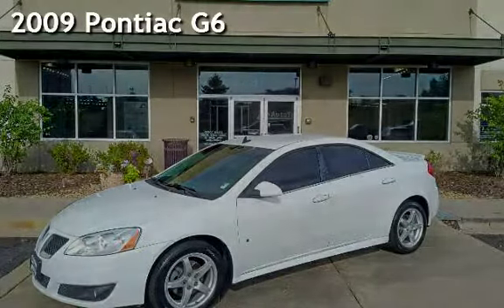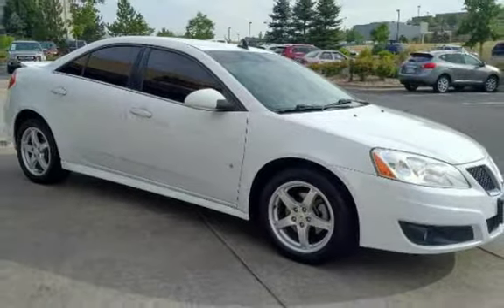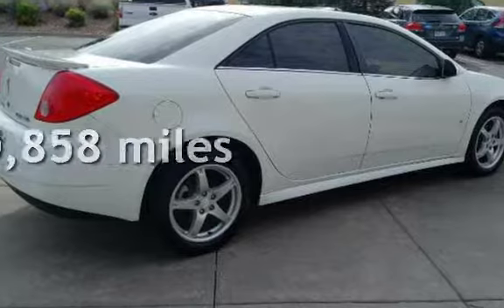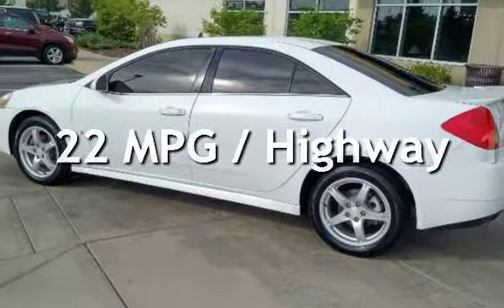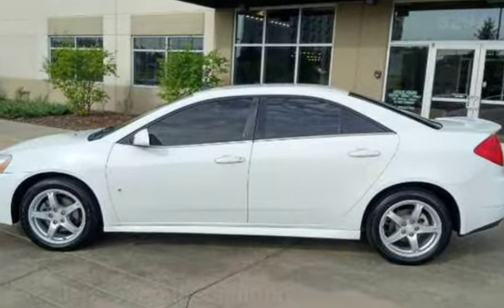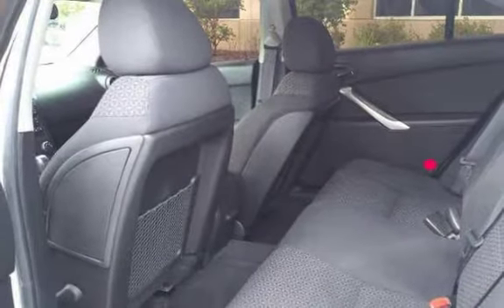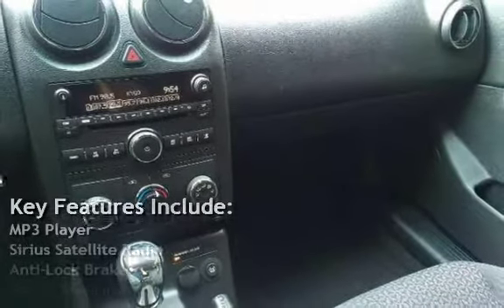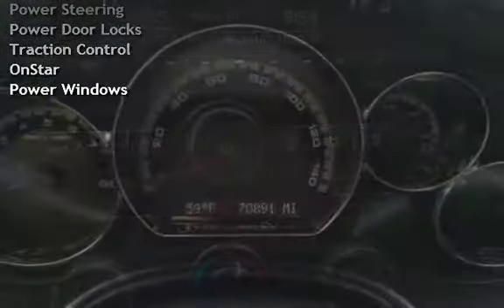2009 Pontiac G6 for sale in Littleton, CO